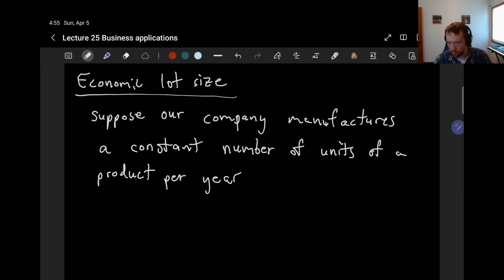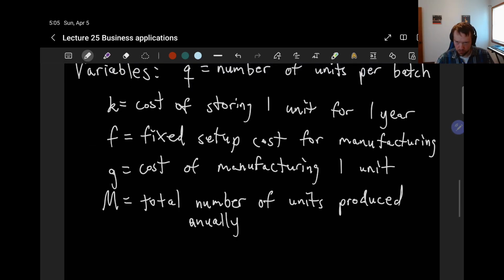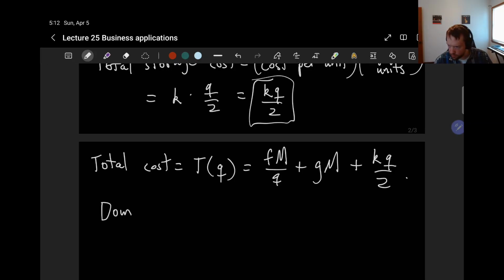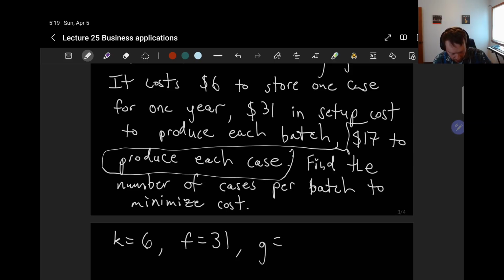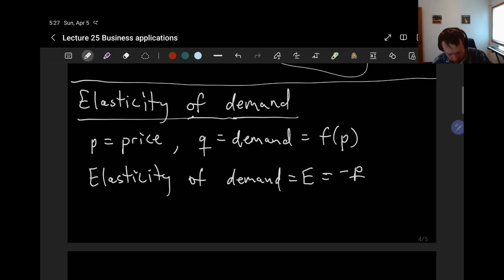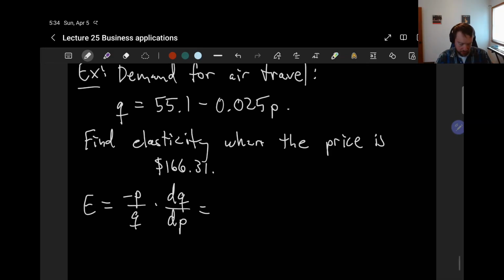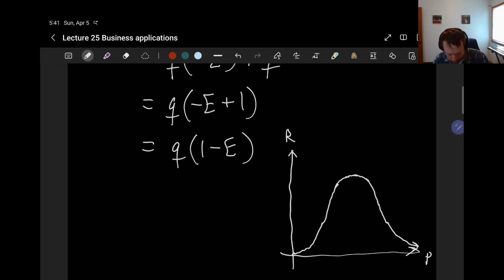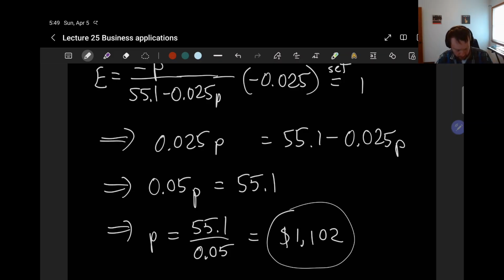Business Calc Lecture 25 - Business applications